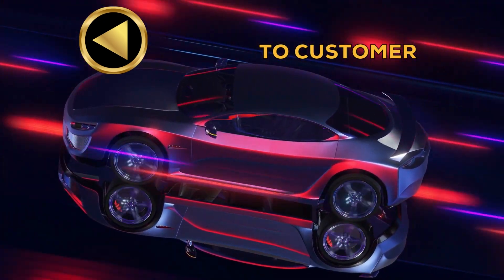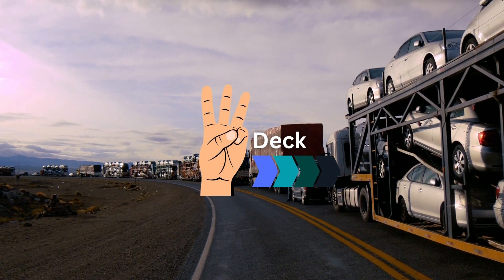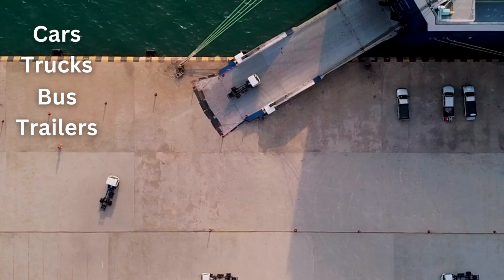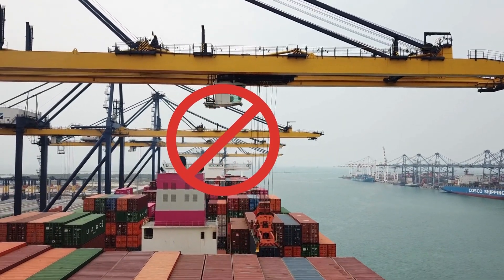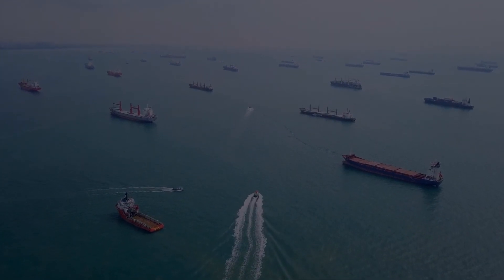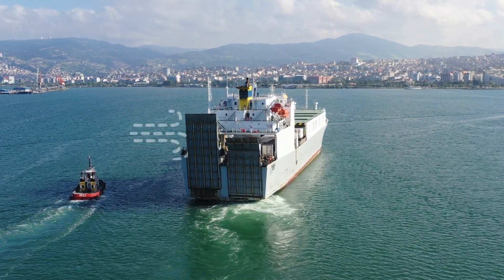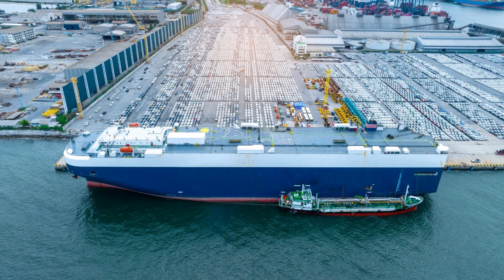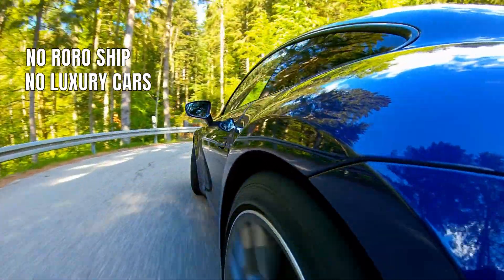How Cars Are shipped Oversea?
The luxury cars that we drive are usually imported. The cars are generally shipped via air or water. However, shipping from the sea is the most used and cost-effective method.

Do you know how these cars are shipped oversea? They are shipped via sea on a RORO ship also known as Roll on Roll off ship or in general terms a car carrier ship, which has a unique design and facilities to carry luxury cars and other types of wheeled cargoes.

Check this video to understand how RoRo shipping works and how customers get those luxury cars manufactured in a factory located overseas.